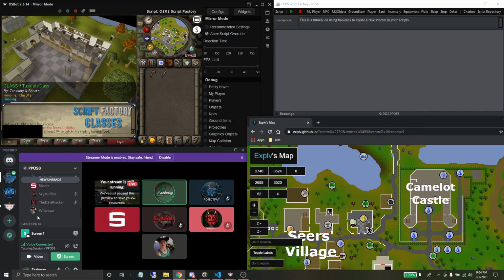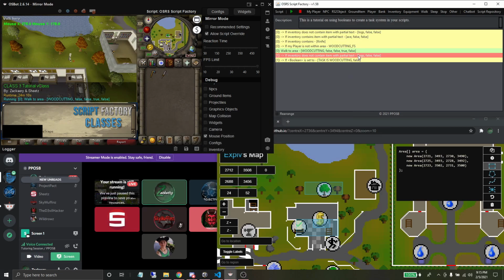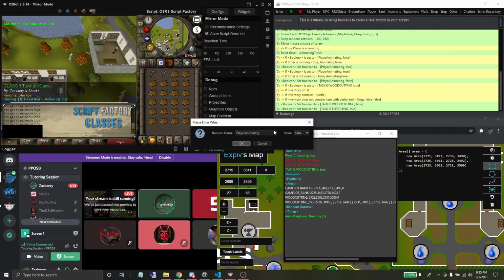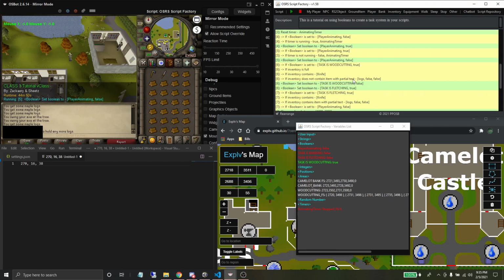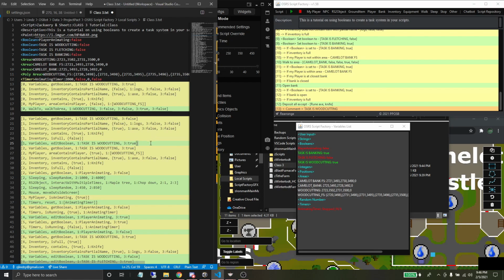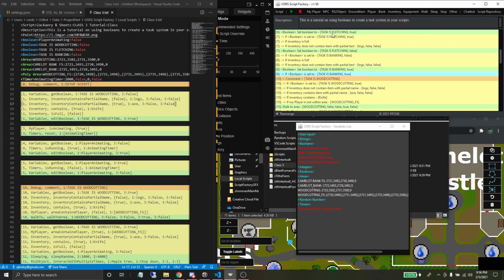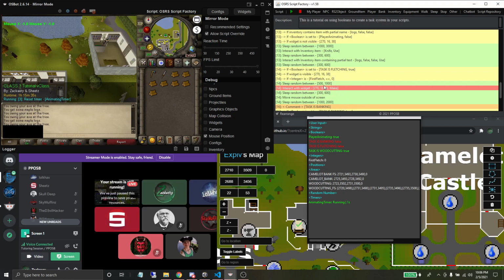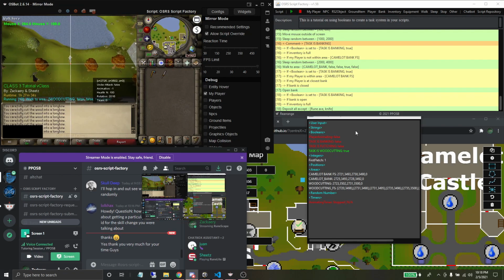Class 3 - Creating a Boolean Task system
In this class, we created a simple Woodcutting/Fletching/Banking that works off of a Boolean Task system. This script will determine whether it should be on the Woodcutting, Fletching, or Banking task. It will then efficiently complete the task that is determined.

In this lesson, we covered:
- Use of Integers
- Use of Booleans in a task system
- Use of Explv's map to create areas
- Setting methods to work based off of a certain integer count
- Use of Timers
- Use of threaded Animation

Don't have Script Factory and want to obtain the best tool for your OSRS botting needs?